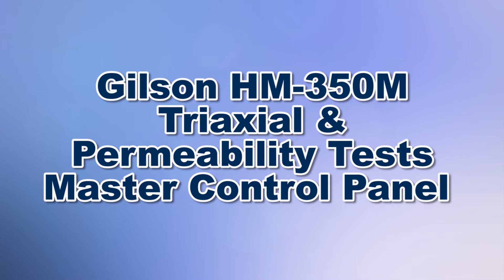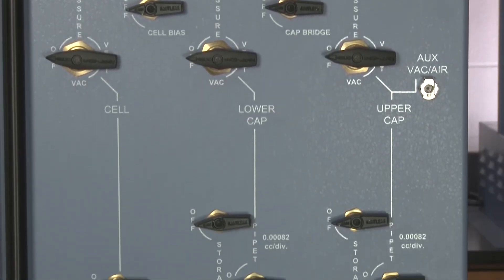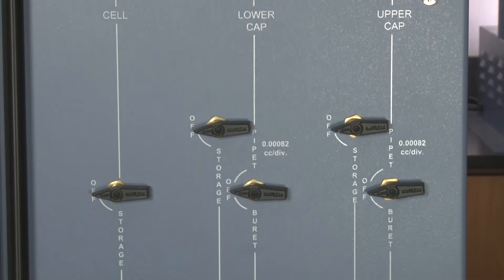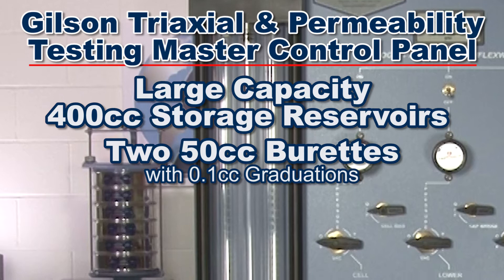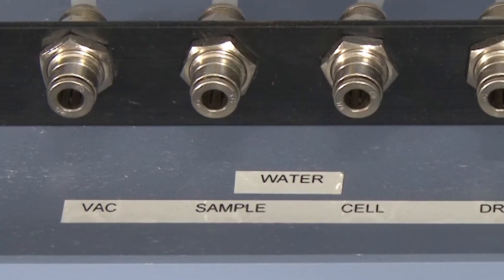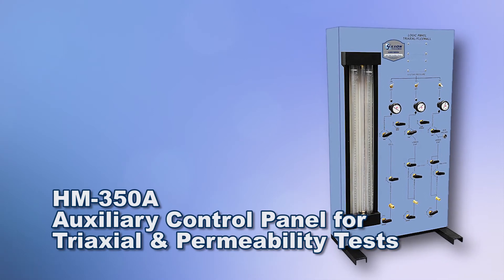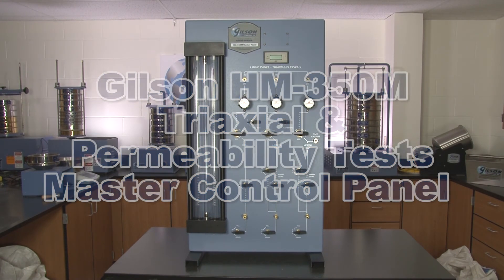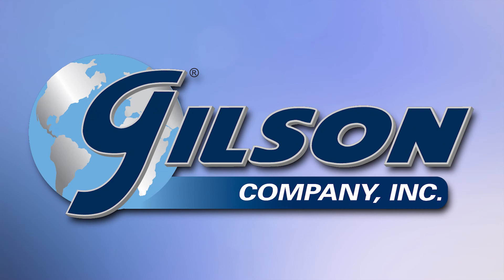Gilson Master Control Panel for Triaxial & Permeability Tests (HM-350M)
When you need precision with your triaxial and flexwall permeability soils testing, then Gilson is your best choice.

The Gilson HM-350M Triaxial / Permeability Master Control Panel, manufactured in cooperation with Karol Warner, combine precise control and a logical easy-to-follow layout for use in triaxial, consolidation and flex-wall permeability testing of soils. And with its integral digital display for setting cell pressure, this rugged unit is ready-for-use with a single Triaxial or Flex-Wall Permeability Test Chamber.

Controls are laid out in a logical order. The upper half controls air pressures while the lower half has controls for fluid filling, draining and pressure. Precision regulators set and control pressures, and high quality zero volume change ball valves are used for positive shut-off.

Located inside the HM-350M’s large capacity 400cc storage reservoirs are two 50cc burettes with 0.1cc graduations for flow measurement, and two 4cc pipettes with 0.008cc graduations for accurate permeability flow measurements.

A bias control feature allows the user to set the effective cell pressure and increase both cell and sample back pressure using only one regulator. This is useful when saturating the specimen and results in no change in effective stress. And it also minimizes air consumption during saturation.

Air, water, vacuum and drain connectors are easily accessed from the rear of the panel. And all connections and tubing for the cell are conveniently accessed from the front of the control panel.

Gilson offers everything you need for your triaxial and permeability soils testing, including the Gilson HM-350A Basic Panel which is ideal for adding a supplemental test chamber to the Master Control Panel for simultaneous testing; various flexible wall Permeability Test Chambers; Pore Pressure Gauges with Transducer complete with all necessary connecting hardware, latex membranes; membranes stretchers; and porous stones. To make the Gilson HM-350M Triaxial / Permeability Master Control Panel the right choice for your soils testing lab.

With Gilson’s complete family of soil strength and permeability testing equipment, offering a wide range of performance, features and capacities, Gilson has the right equipment to fit your needs for fast, accurate, and soil determination needs.

falling head permeability test in sand lab report / falling head permeability test apparatus / falling head permeability test pdf / permeability test experiment